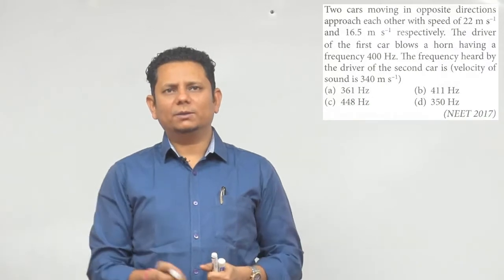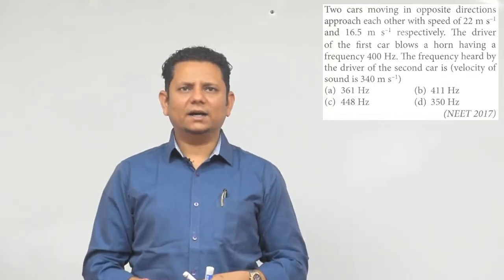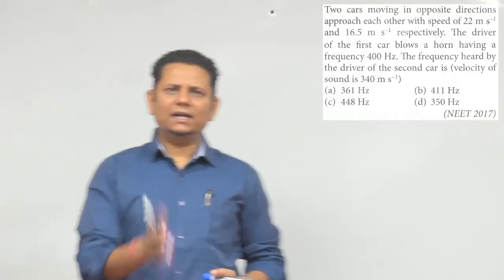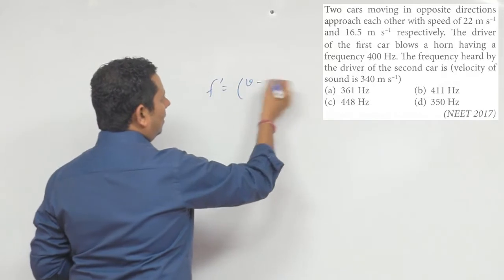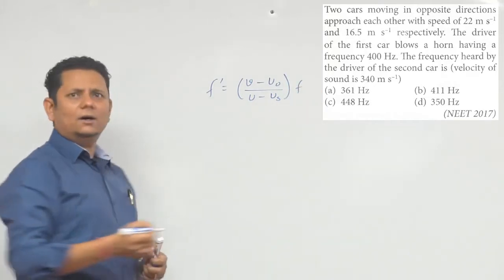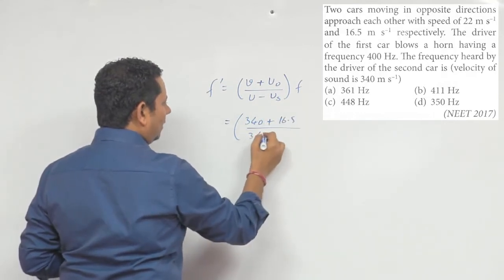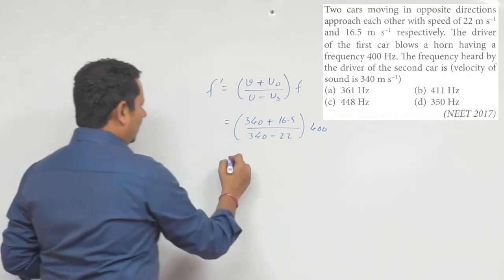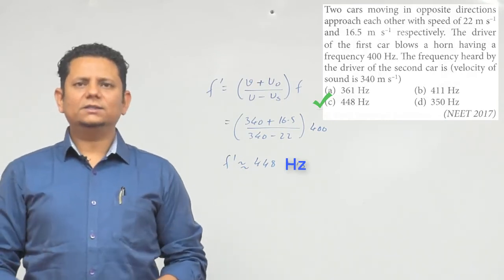Two cars moving in opposite directions approach each other with speed of 22 m/s and 16.5 m/s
Two cars moving in opposite directions approach each other with speed of 22 m/s and 16.5 m/s respectively.